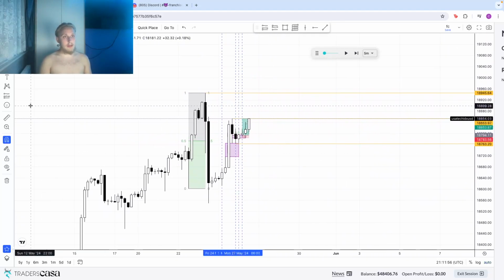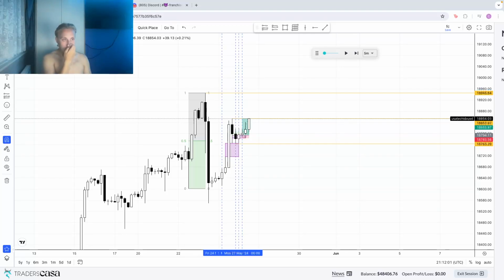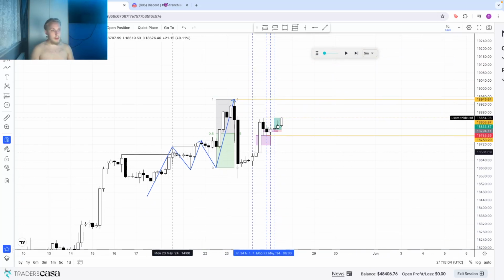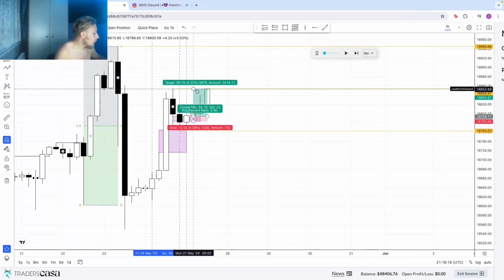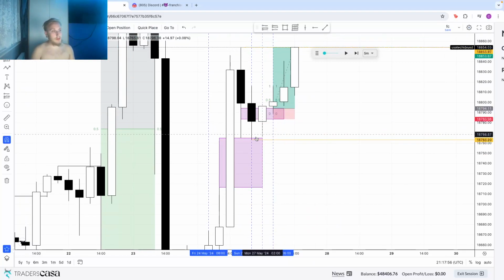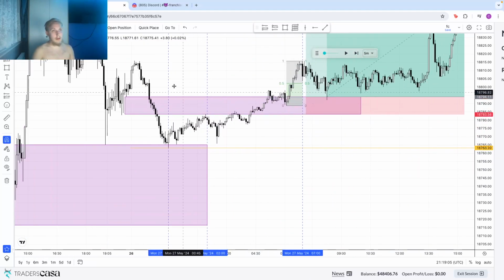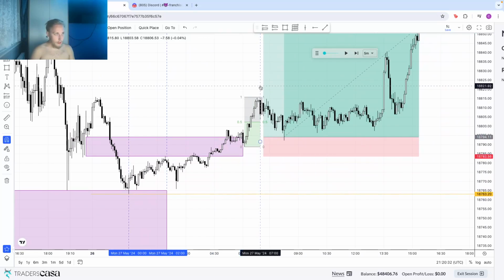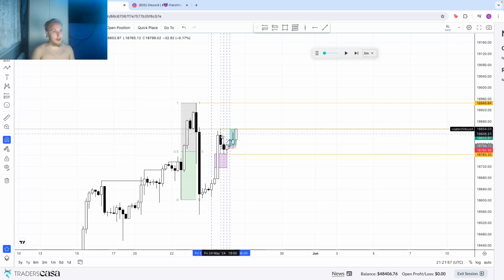Been a while lads, 5.5R on NAS using HTF Orderflow + Structure Bias.